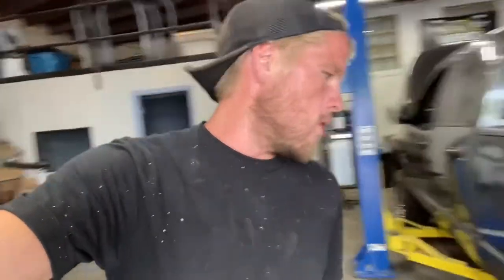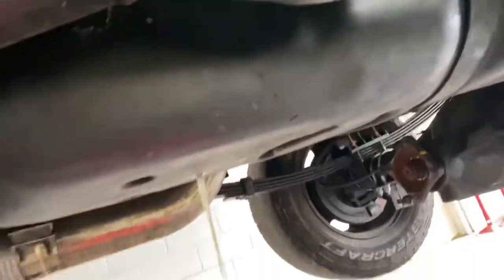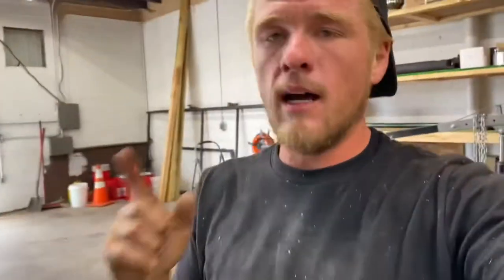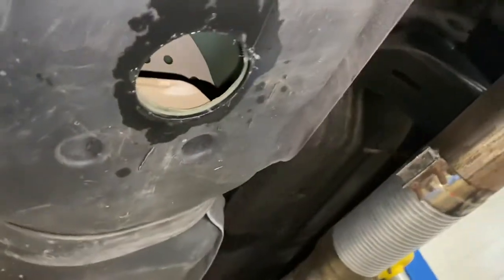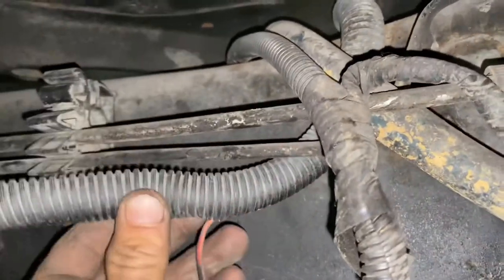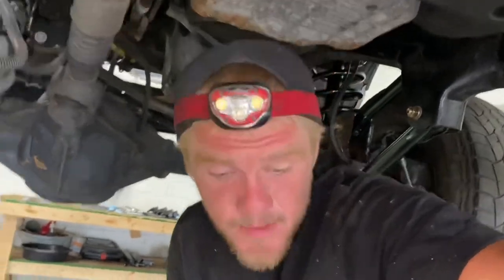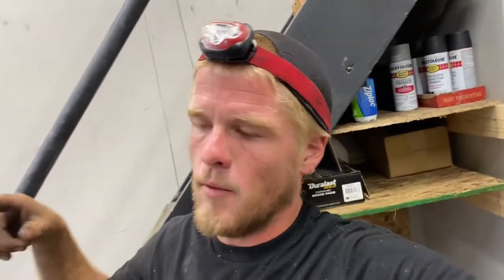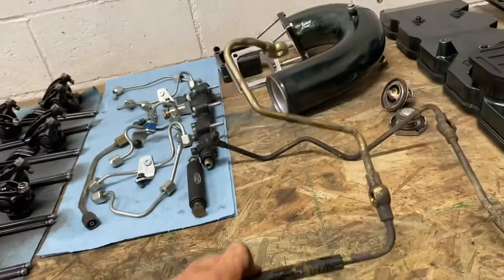CUMMINS FUEL TANK/LIFT PUMP REMOVAL….BUT WHY?!